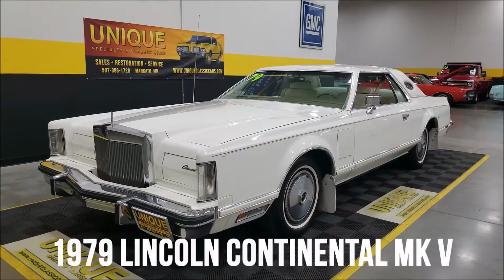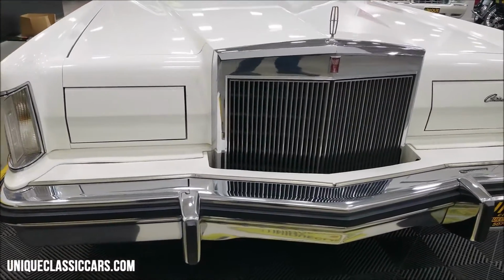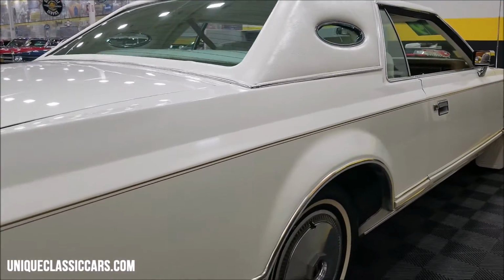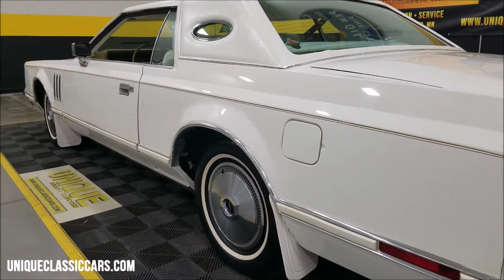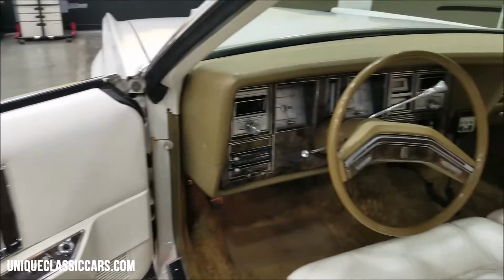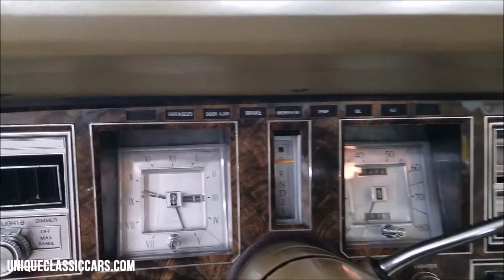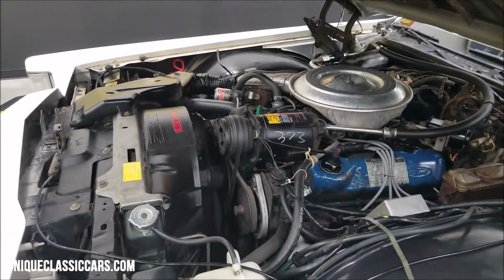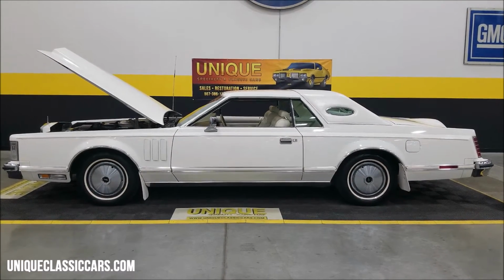1979 Lincoln Continental Mk V | For Sale $14,900